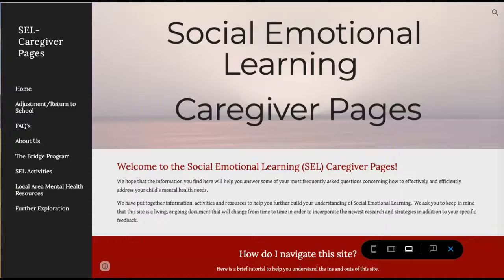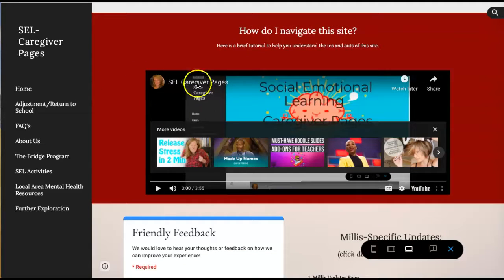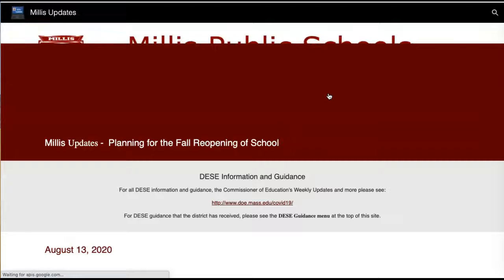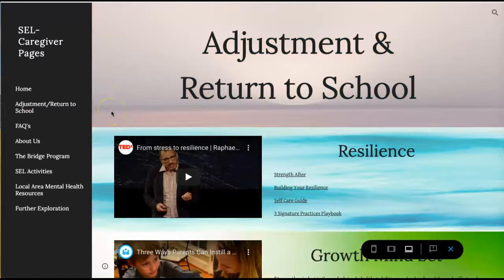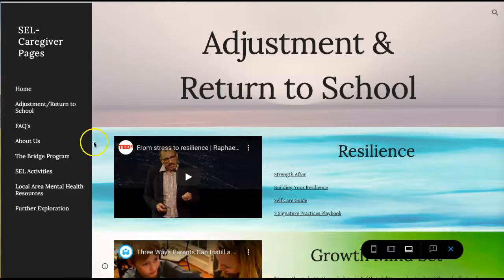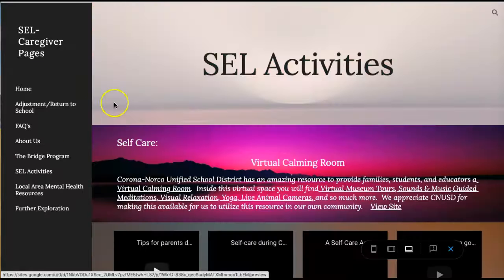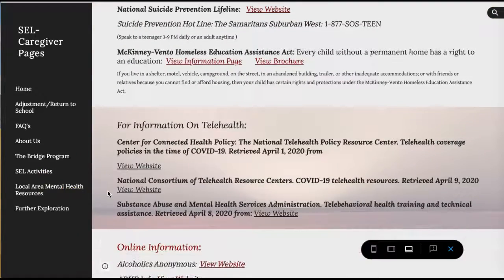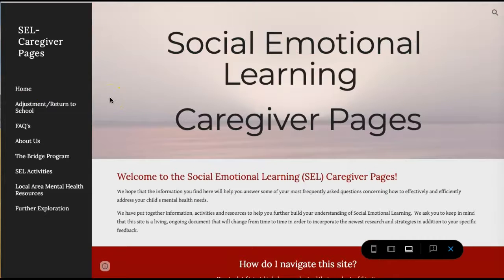Parent tutorial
Instructions on how to use SEL site for Caregivers.